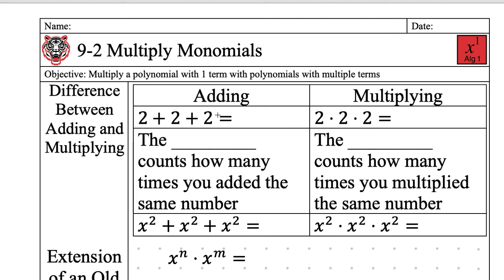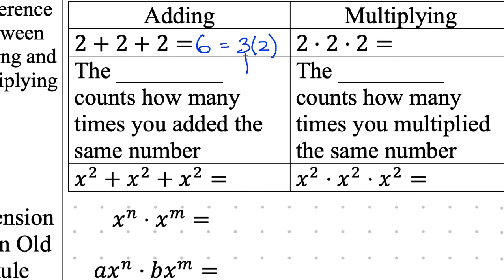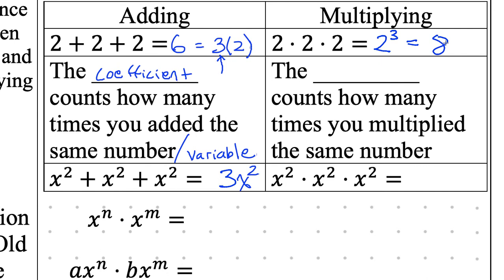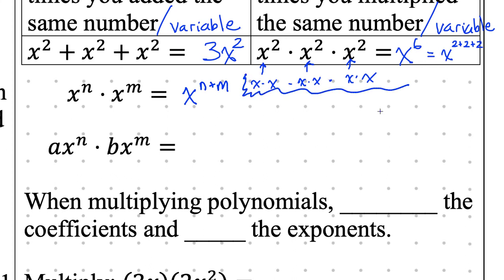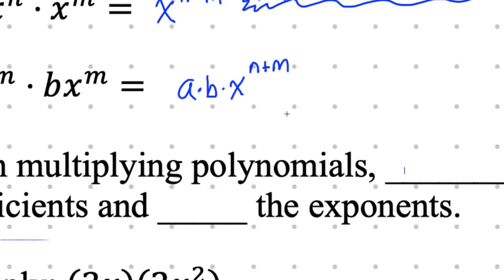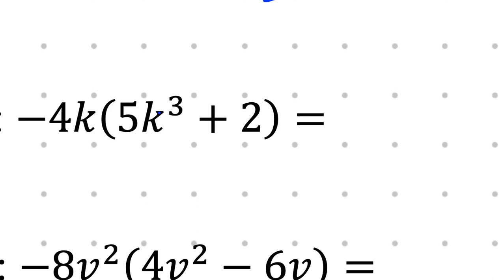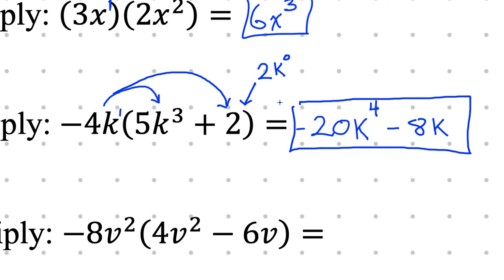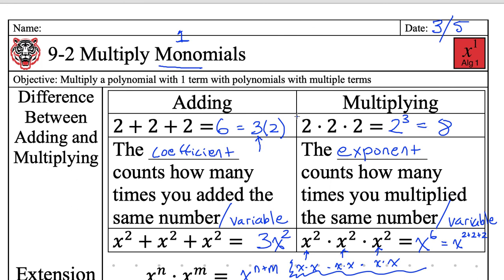Algebra 1 notes 9-2 Multiply Monomials